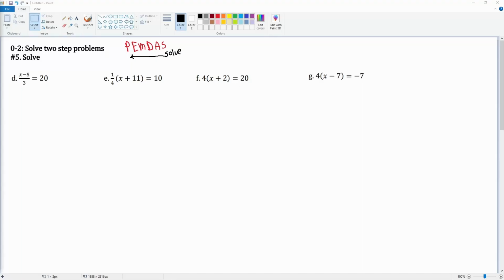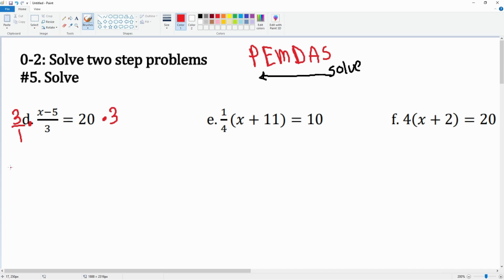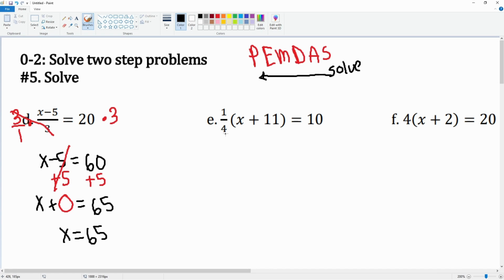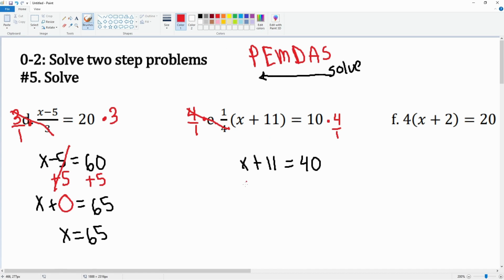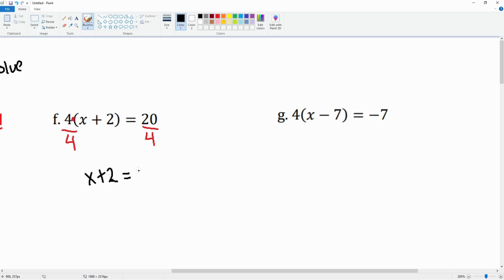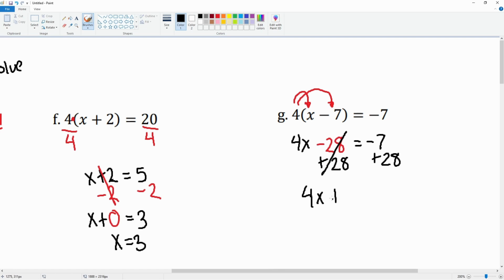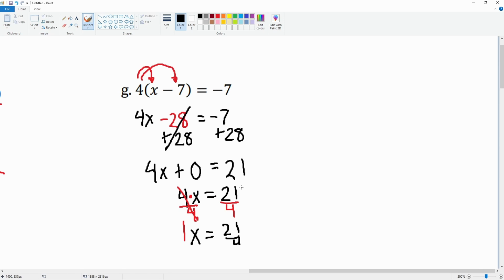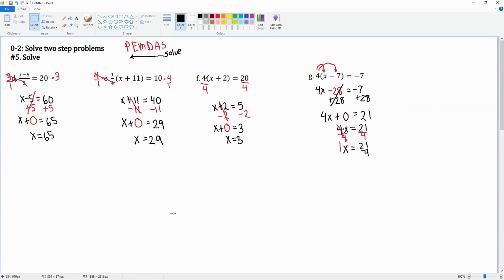0-2: Solve two step problems part 2